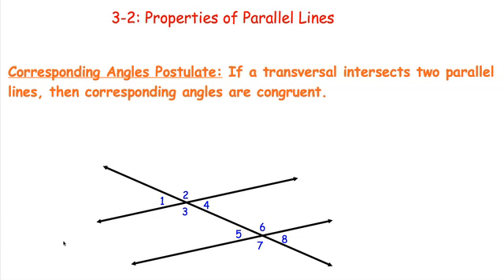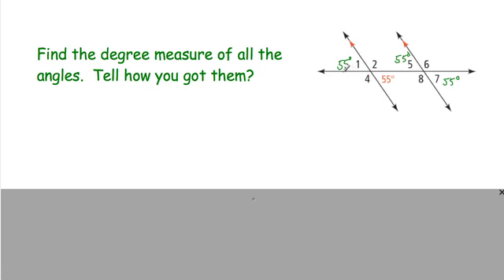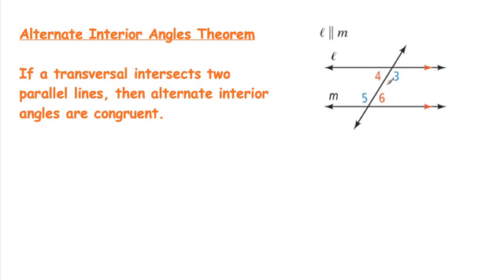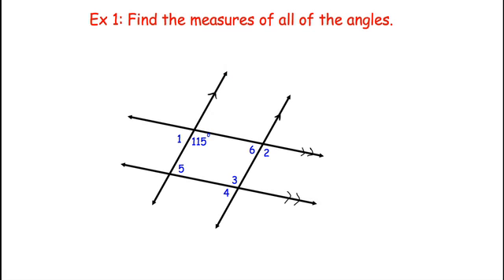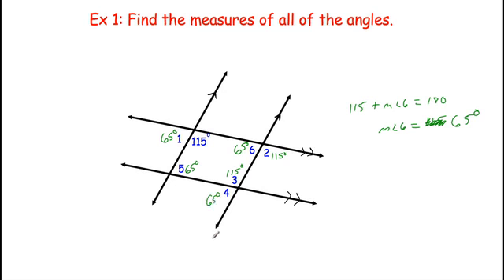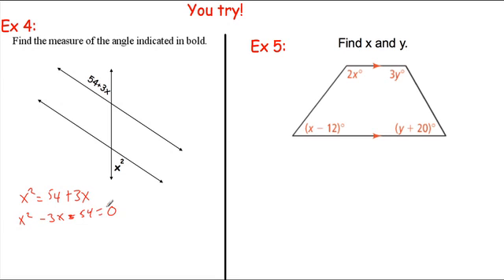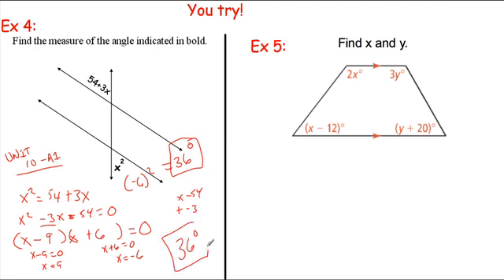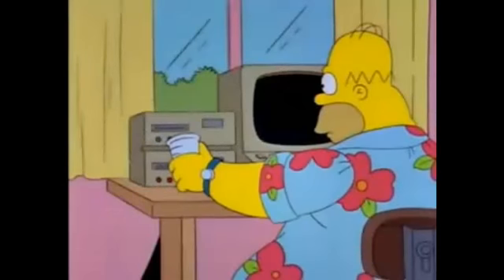3.2 Notes and Practice Video